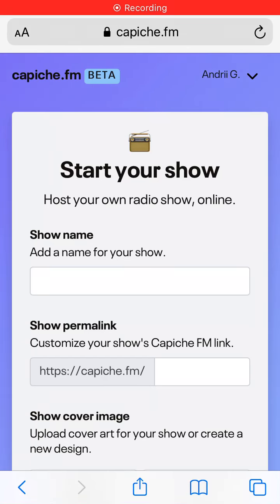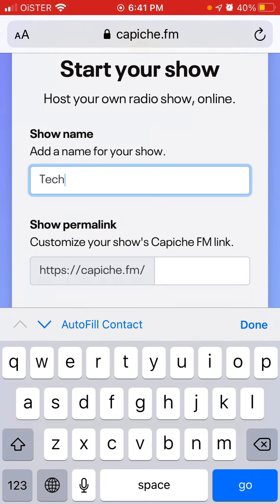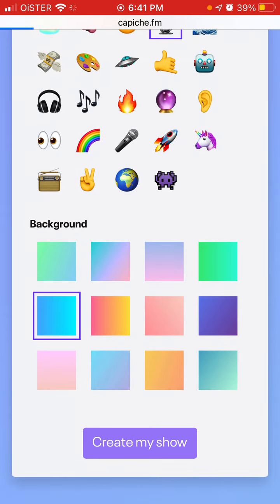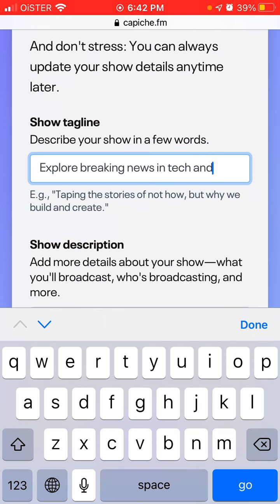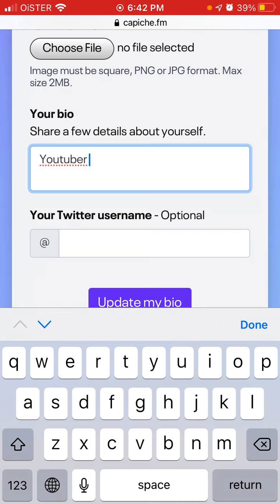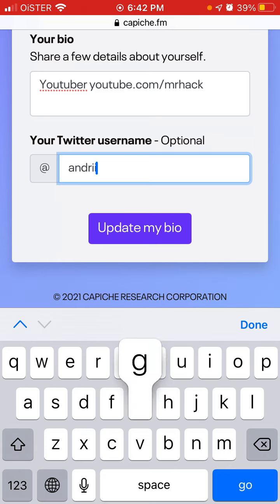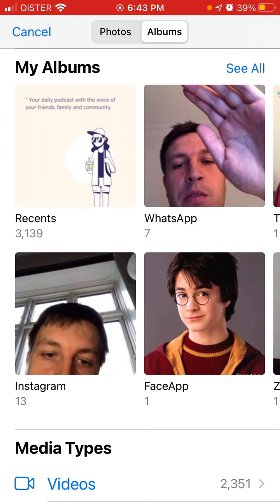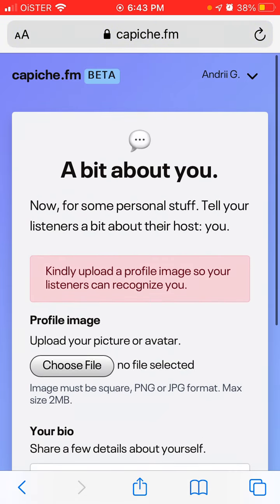How to host a show in Capiche.fm app?